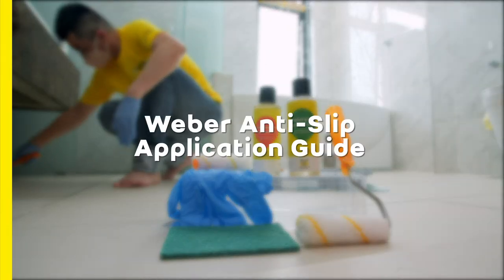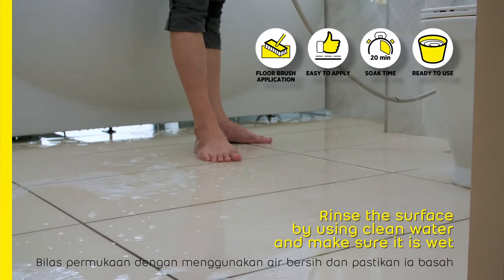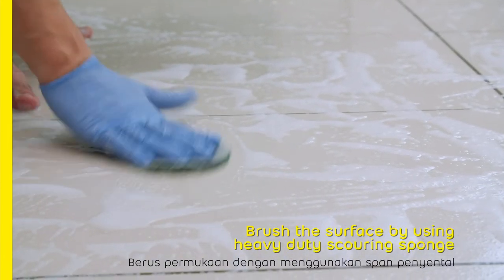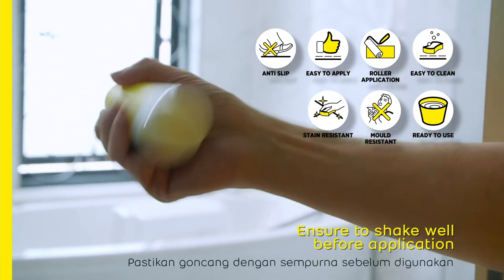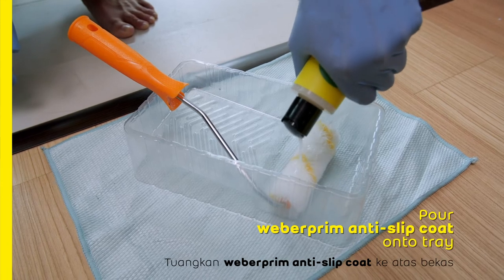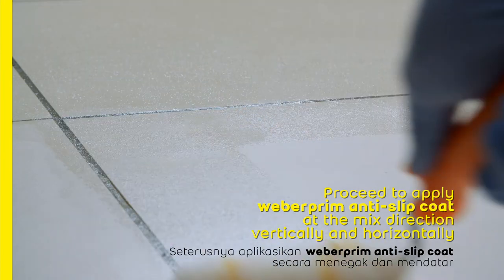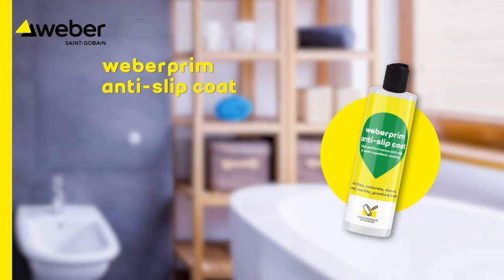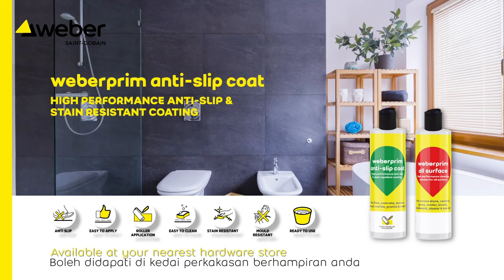Application Guide – weberprim anti-slip coat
weberprim anti-slip coat is a high performance anti-slip & stain repellent coating. weberprim anti-slip coat not require any hacking and is easy to apply. weberprim anti-slip coat provides excellent friction and is very durable that allow to reduce the chance of accidental slips. It is suitable for most type of surfaces; tiles, concrete, stones, wood, marble, granite, metal and etc. Areas for application: bathrooms, toilet, wet kitchen, entrance or exits, balcony, staircase, and area that is slippery.

SUBSTRATE PREPARATIONS & CLEANING
1. Ensure the substrate is clean, structurally sound, adequately true and level to achieve specified tolerances, free from contamination, loose particles, grease, lacquer, plastics or traces of foreign materials, and protrusions such as wood peels, nails, excess mortar or any joints with tolerance that cannot be covered by the weberprim anti-slip coat.
2. All cutting, chasing, fixing of concealed conduits, protections for pipes, service outlets, fixing pads and the like, and making good of the background are completed.
3. Rinse the surface by using clean water and make sure it is wet.
4. Apply weberprim all surface on the surface by using roller or brush and leave it for at least 15 to 20 minutes.
5. Brush the surface by using heavy duty scouring sponge and add a bit of pressure to clean the surface. Then rinse the surface with clean water.
6. If the stain is too stubborn, repeat the cleaning process until stain is removed. Or clean with machine, orbital sander machine with heavy duty scour pad.
INSTALLATION PRECAUTIONS
1. It is advisable to check porosity of material to be treated to determine the number of treatment coats required. Generally, low porosity (dense) material would normally require 1 – 2 coats of treatment; however, porous material may require 2 or more treatment coats.
2. weberprim anti-slip coat is supplied ready-to-use. No further dilution is required. Shake well before use.
3. Ensure that the surface is COMPLETELY DRY and the surface is below 35 Celsius.
4. It is recommended to use short hair fur roller during application to achieve better performance and balance spread of modified silica resin.
5. If area is big, separate the surface into small sections and apply 1 sections by section at a time.
6. Proceed to apply first coat of weberprim anti-slip coat at the mix direction, vertically and horizontally.
7. Allow first coat to dry for at least 24 hours (fully cure) before the second coat or subsequent coat.
8. Adequate protection from water, weathering and traffic must be provided during application and while weberprim anti-slip coat had yet to cure.
CURING
1. Natural air curing is enough for all the above weberprim anti-slip coat.
2. Protection from water, weathering and traffic must be provided during application and while weberprim anti-slip coat had yet to cure.